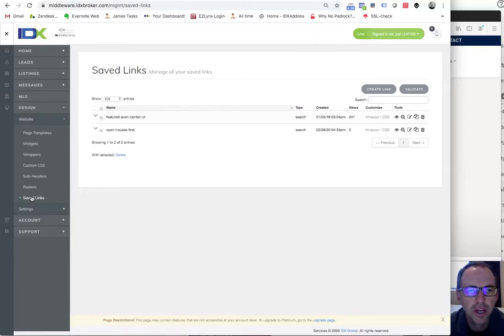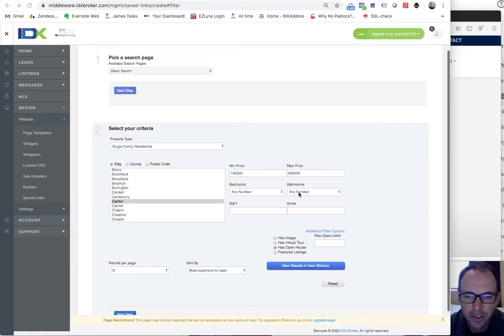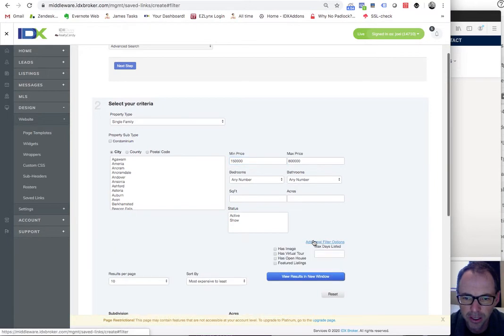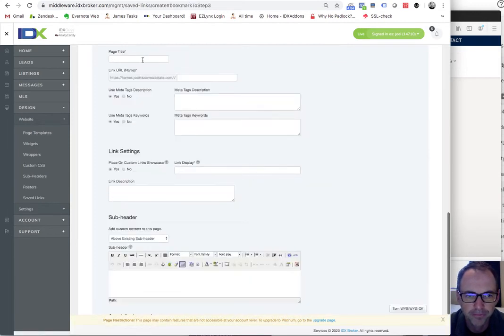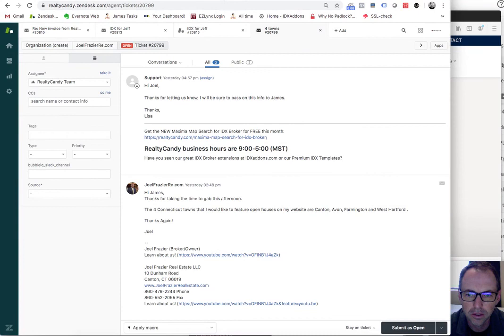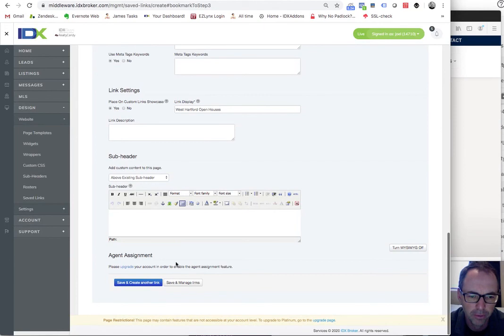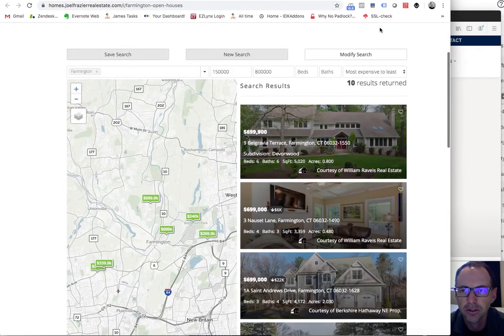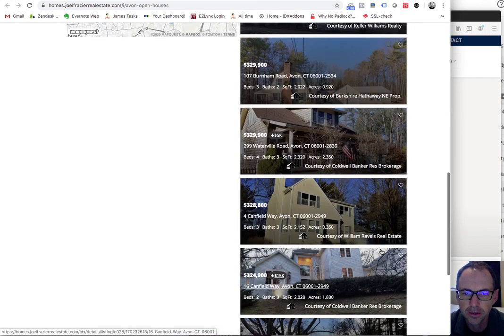Saved Links or Saved Searches for Open Houses by City with IDX Broker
Here is a nice tutorial showing how to make saved searches using IDX Broker to display all of the properties with Open House in your MLS.

You  can make a bunch of these saved links and put them on your home page or a blog post or any other page on your WordPress site.

(If you use WIX, SquareSpace, or Weebly, this will work for you too!)